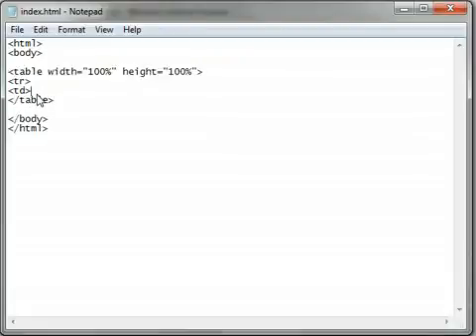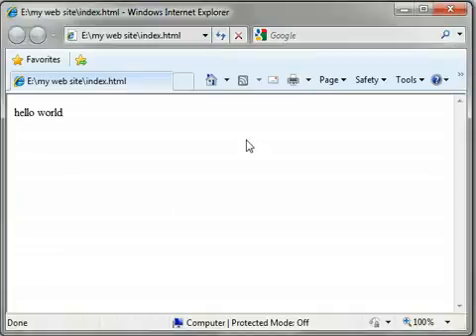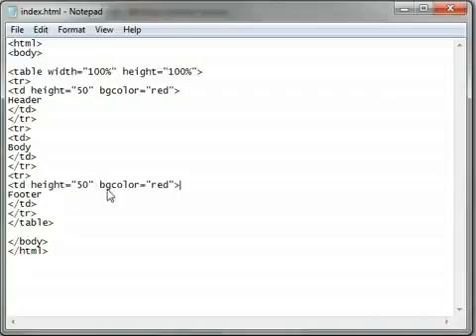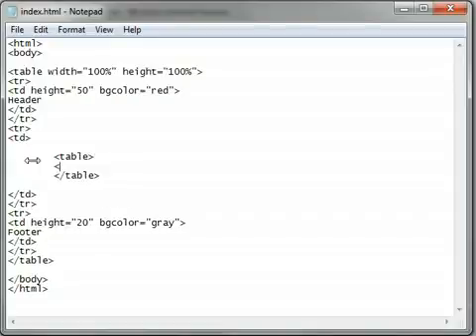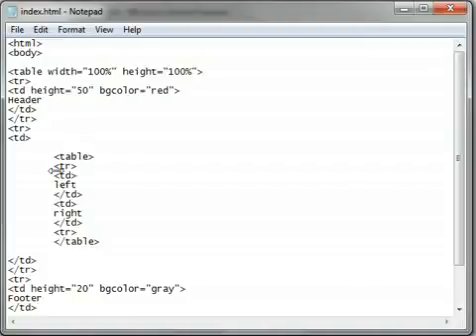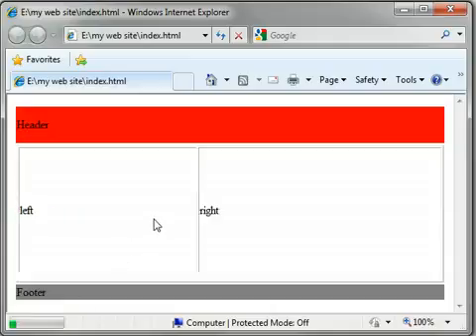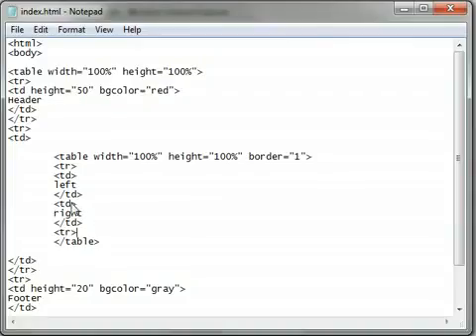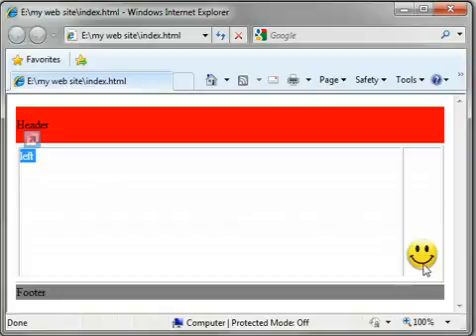HTML Tutorial 13 Table in a table